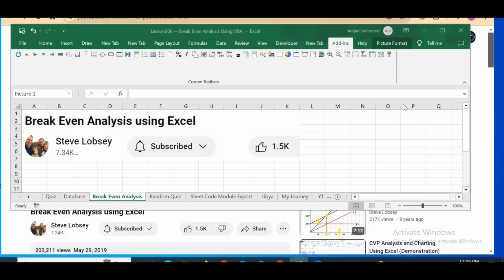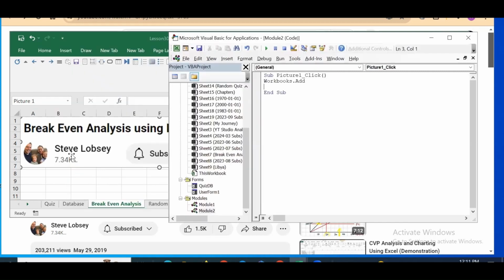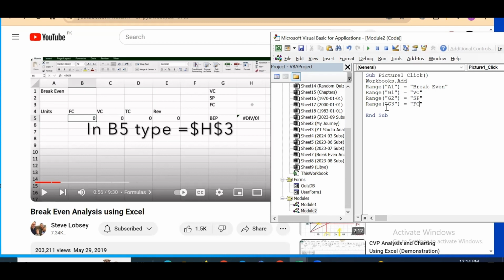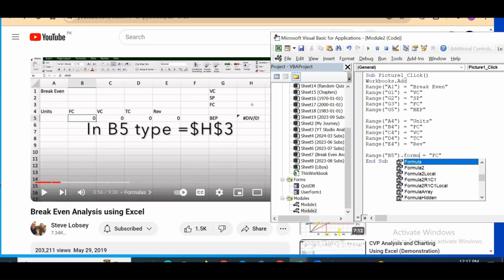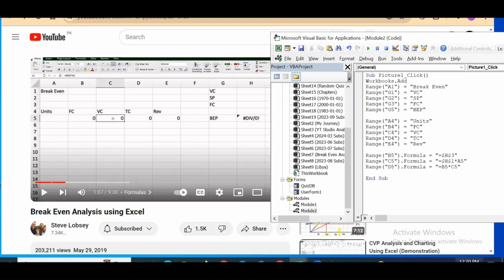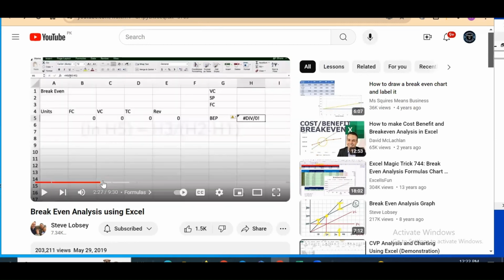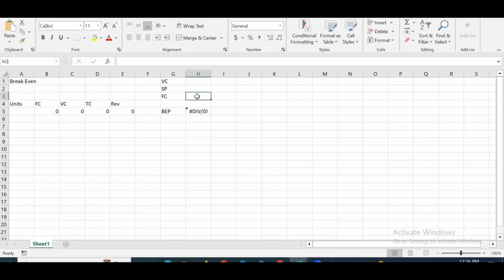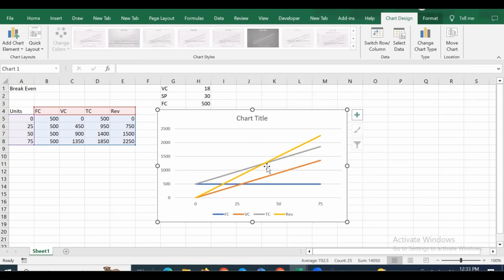Break Even Analysis using VBA Part 1